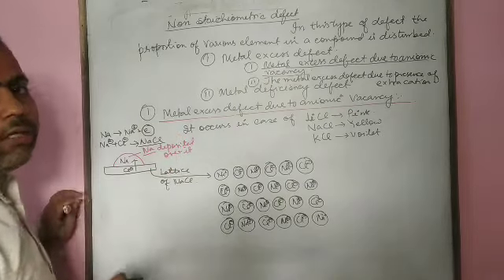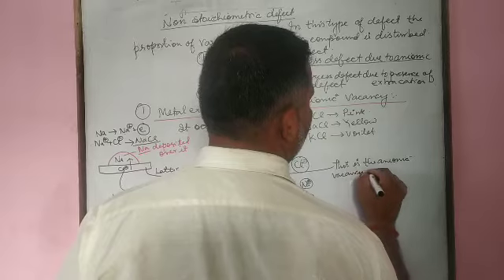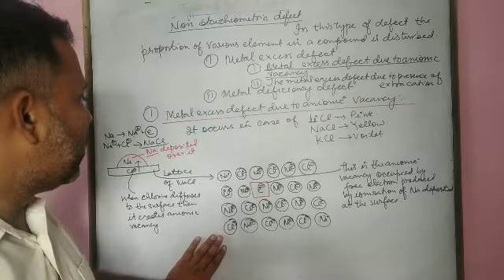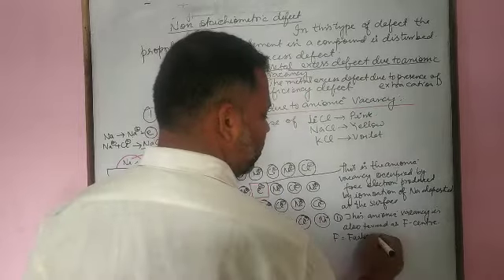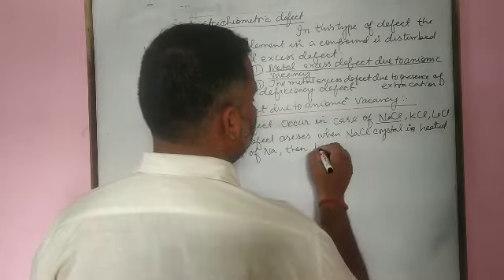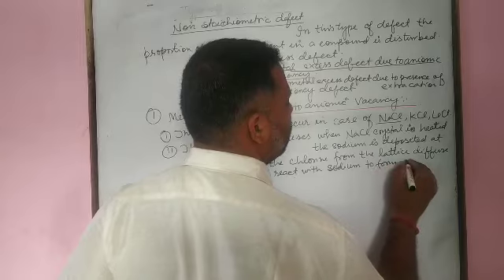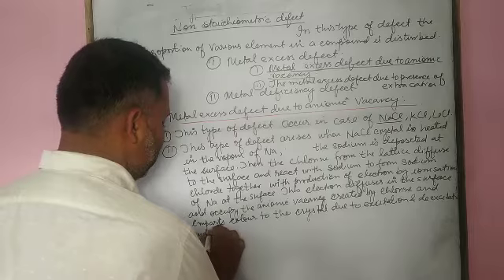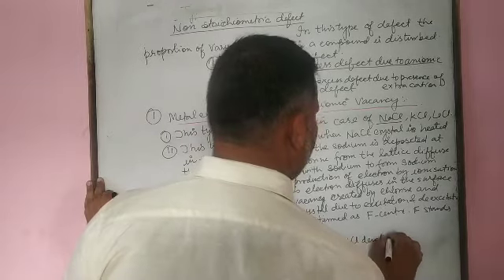Solid state class 12th part 15